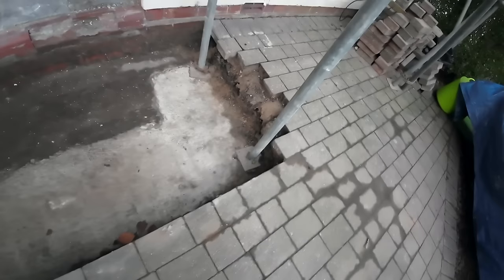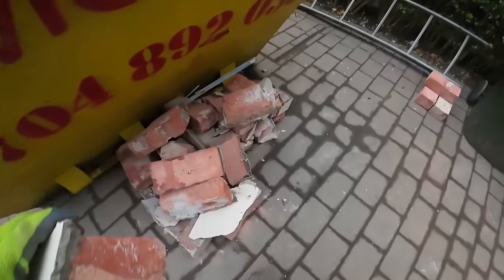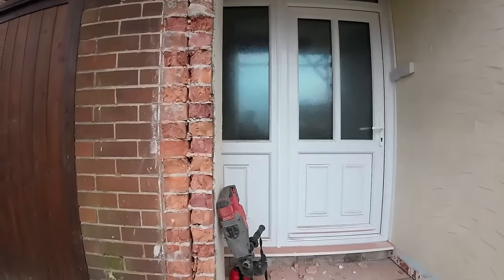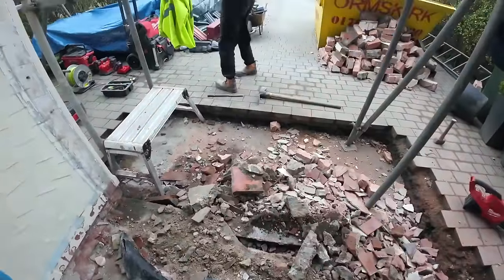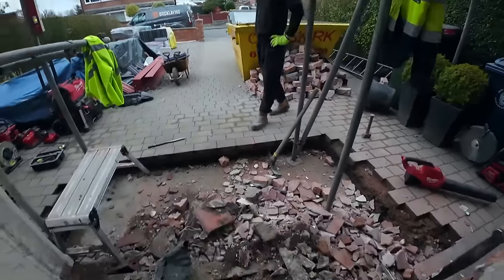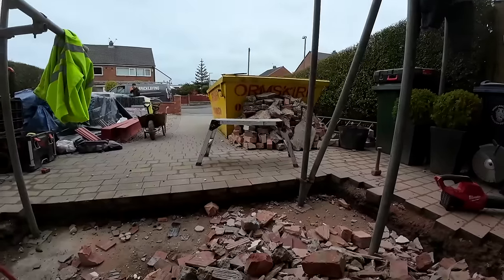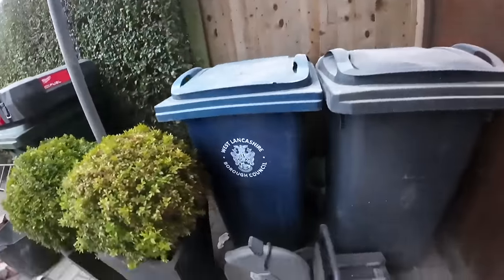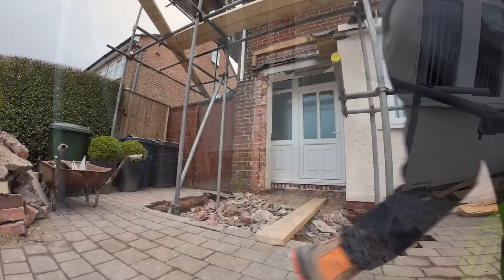SOMEONE PUT A SCAFFOLD IN OUR WAY. PORCH DEMOLITION..PORCH BUILD PT 1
SOMEONE PUT A SCAFFOLD IN OUR WAY. PORCH DEMOLITION WE ARRIVE FOR DAY ONE ON A BIG JOB WHICH INVOLVES DEMOLISHING THE EXISTING PORCH INCLUDING THE ROOF, FLOOR AND WALLS WITH ANOTHER SURPRISE ABOVE
WE START WITH A WALL THEN ITS ONTO THE VERY POOR QUALITY FLOOR THEN LASTLY WE STRIP THE ROOF BACK SO WE CAN DO SOME EXTRA UN PLANNED WORK. ENJOY 🧱👍🏽